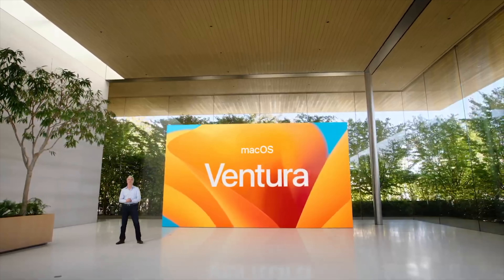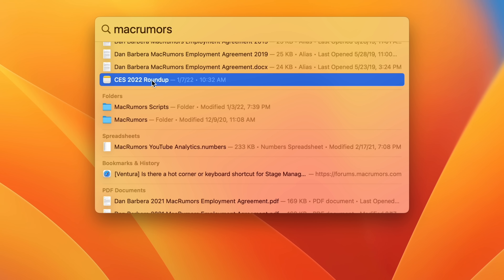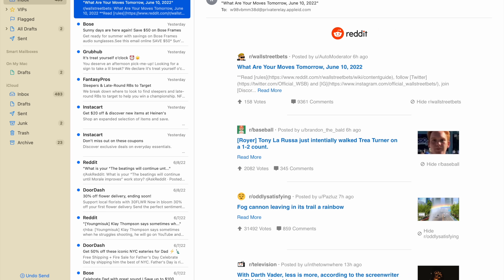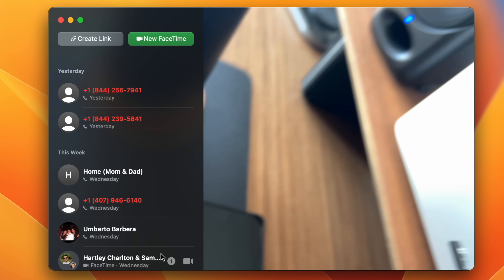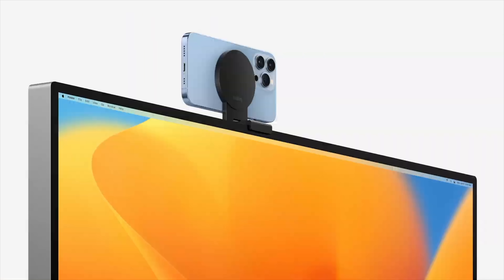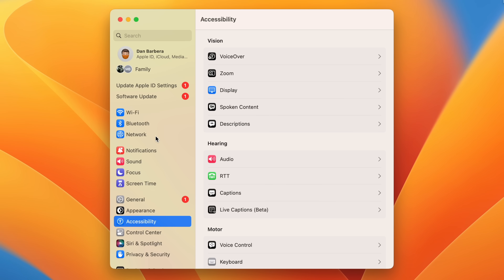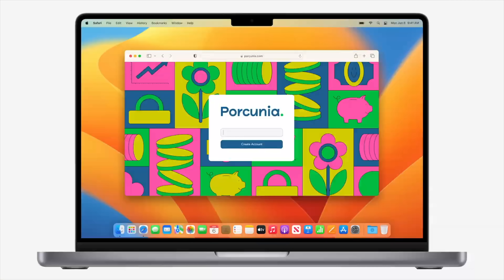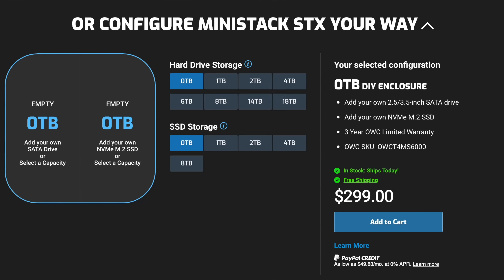Best New macOS Ventura Features!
Apple on Monday introduced macOS Ventura, the newest version of the operating system that runs on the Mac. Set to come out this fall, ‌macOS Ventura‌ is currently available to developers, so we thought we'd take a deep dive to show  all of the new features that are in the update.

This video highlights Stage Manager, FaceTime Handoff, Continuity Camera, and more.

0:00 - Intro
0:10 - Stage Manager
0:52 - Spotlight
1:20 - Mail
1:46 - FaceTime
2:05 - Continuity Camera
3:16 - Clock and Weather Apps
3:39 - New Settings App
3:57 - Safari Updates
4:44 - OWC Sponsor